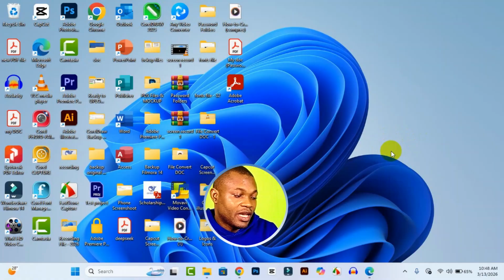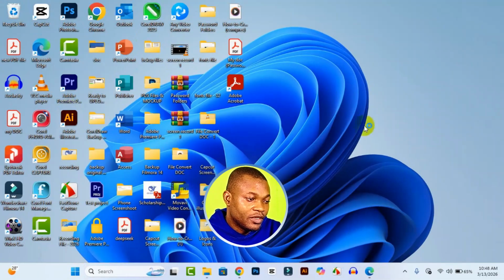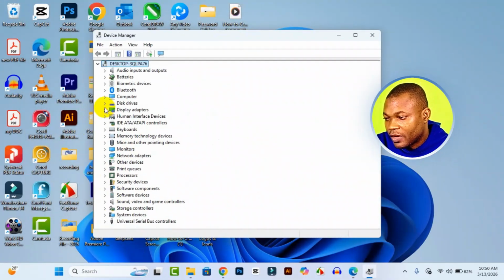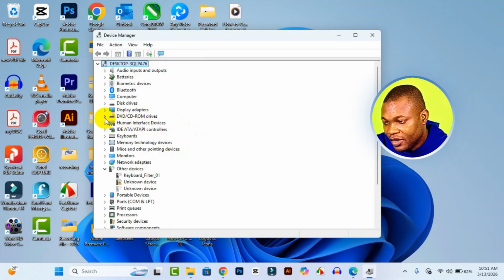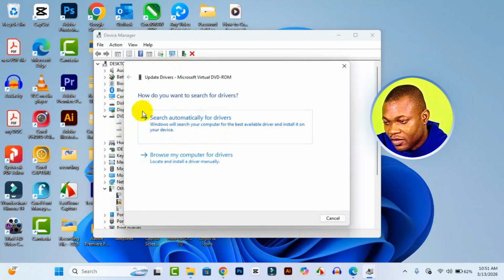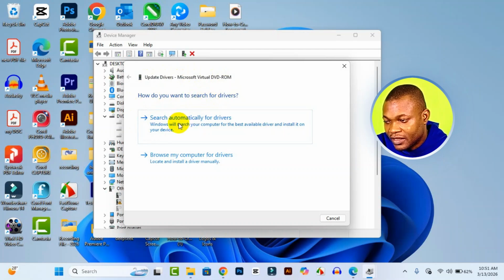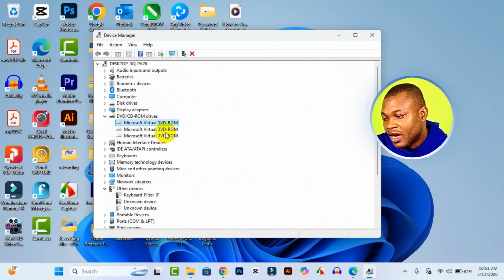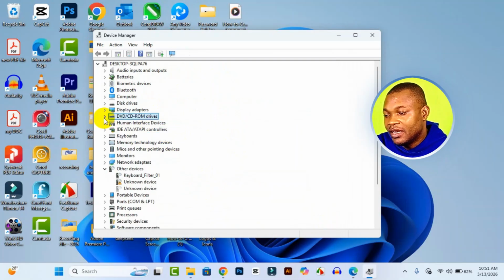Fix DVD/CD ROM Drive Not Working Update Driver on Windows